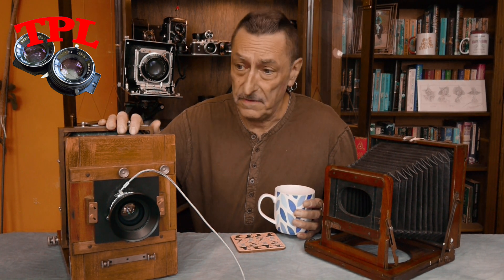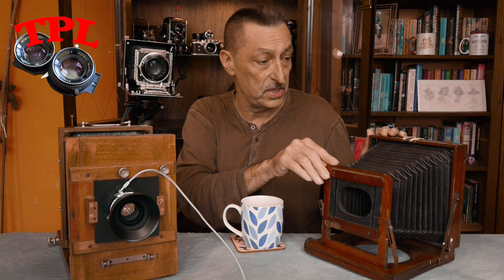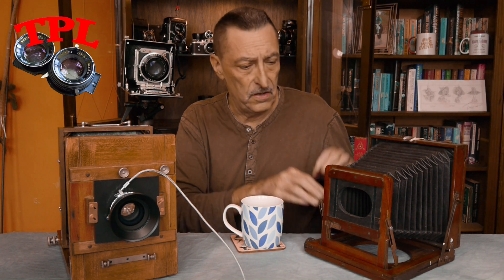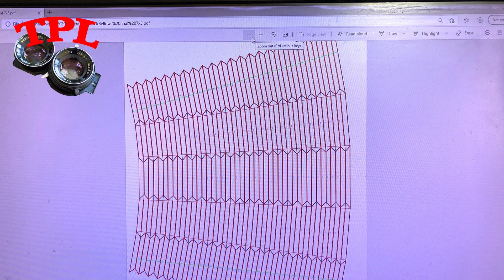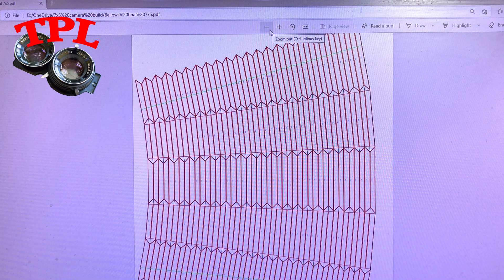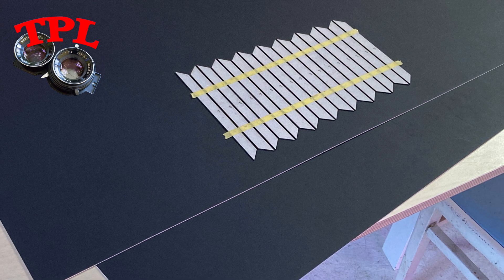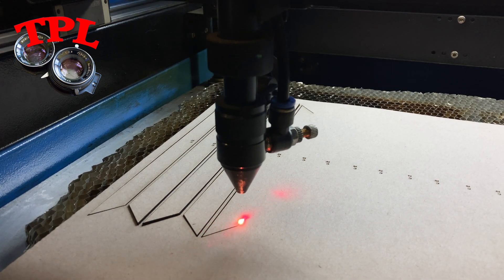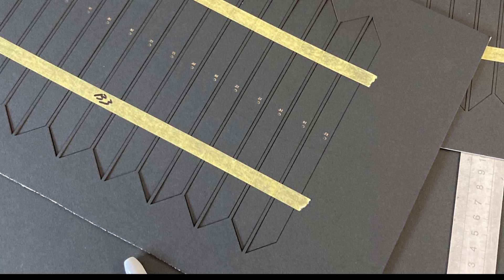Building a 5x7 camera from scratch part 1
I invite you along as I design and build my own large format 7x5 camera

Bellows inner cotton liner